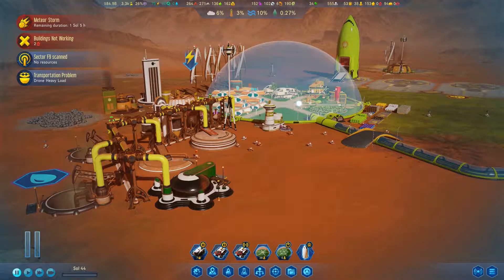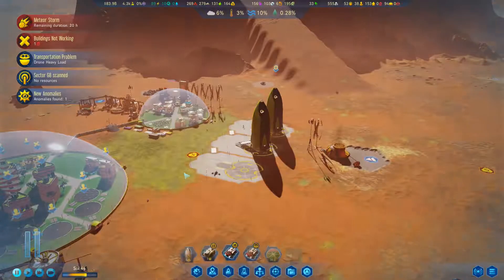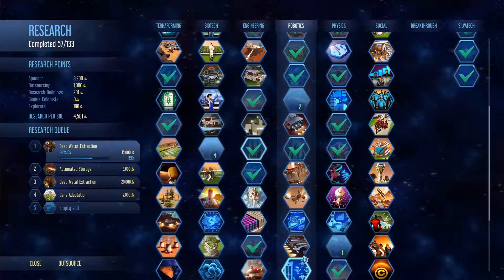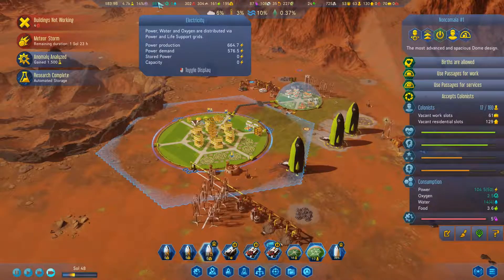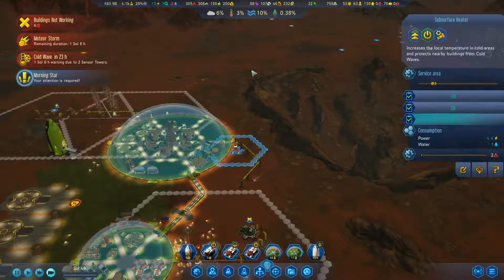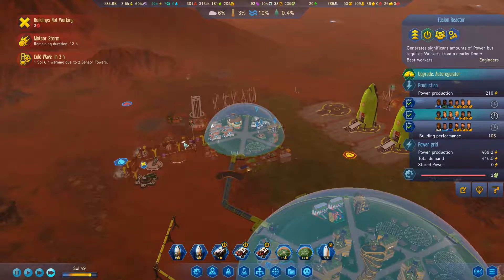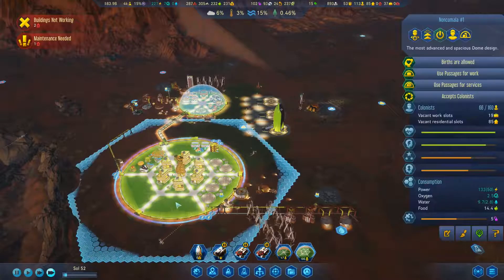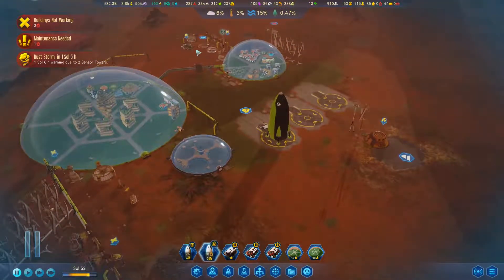Check out the Agridome! Surviving Mars - Silva Creative Ep. 06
Main Features:

Build a sustainable colony in space